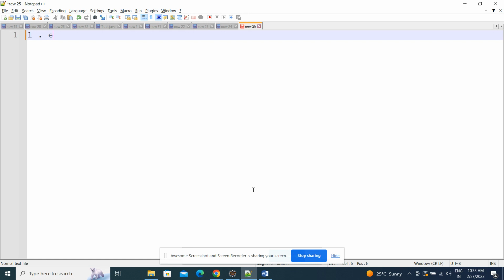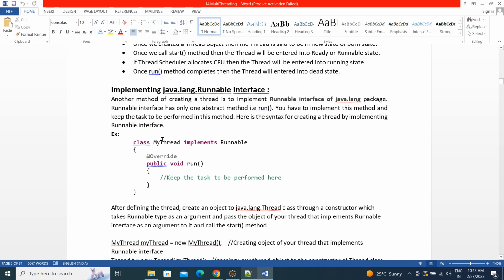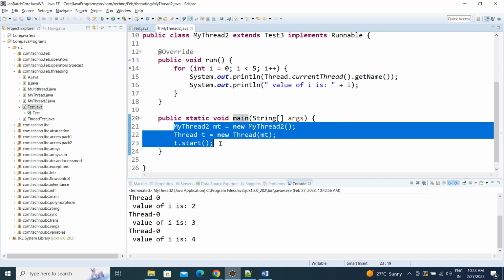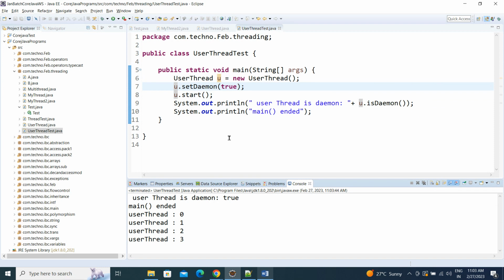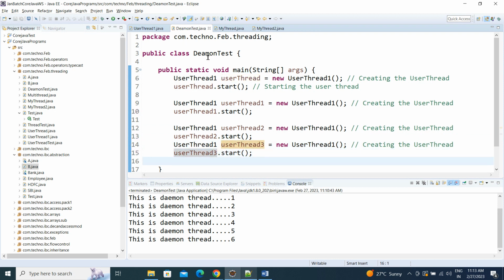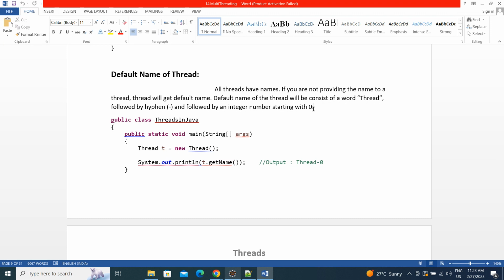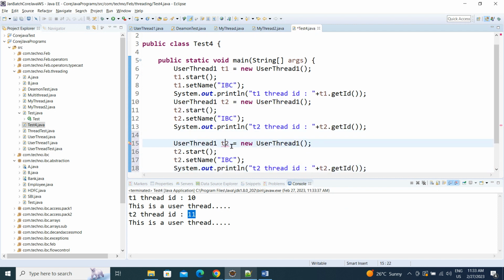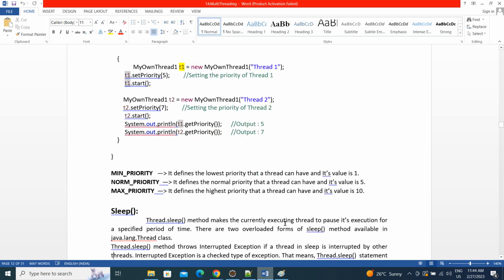Day 28 full Course MultiThreading Continue Class